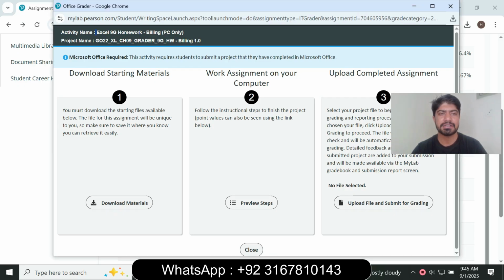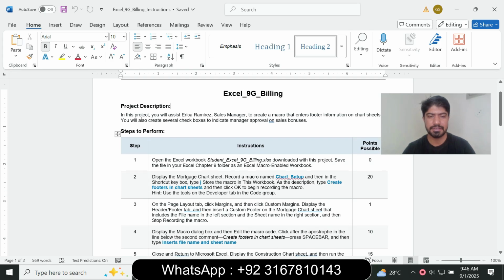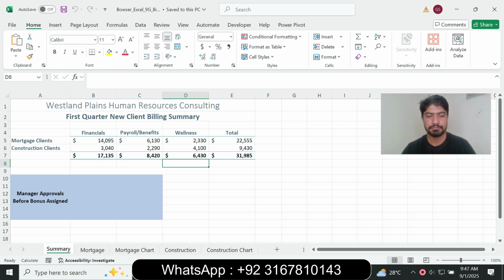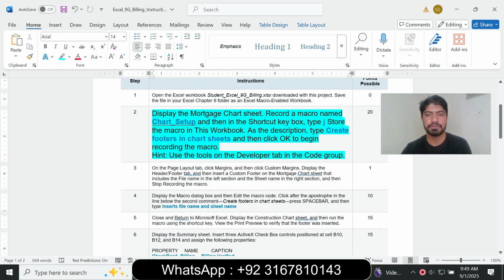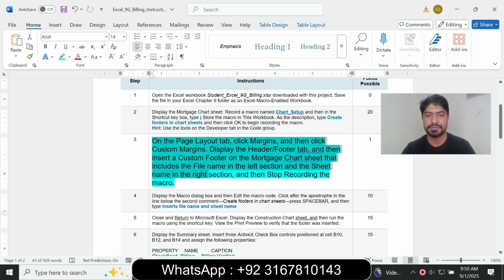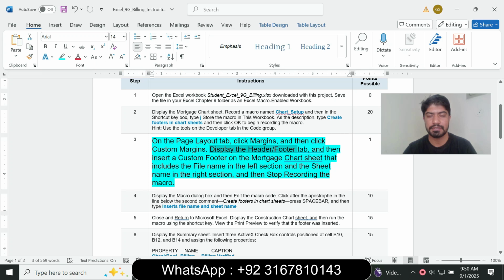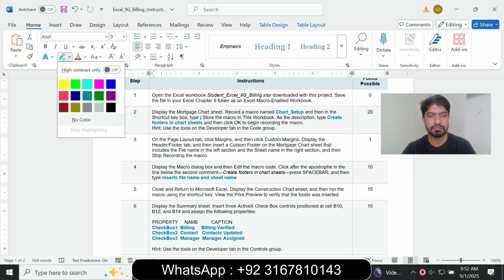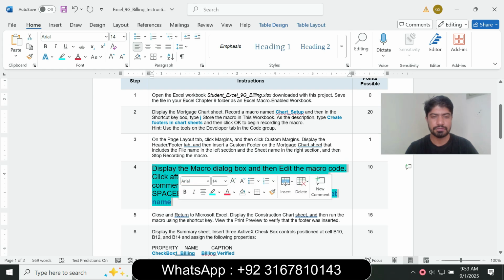Excel_9G_Billing | Excel 9G Homework - Billing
Excel 9G Homework - Billing
Excel 9G Homework
Excel 9G